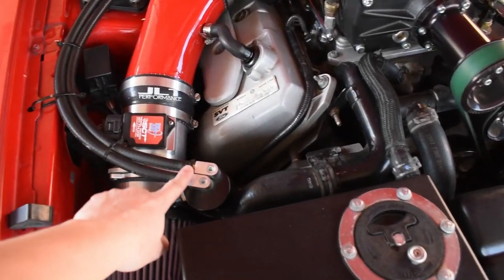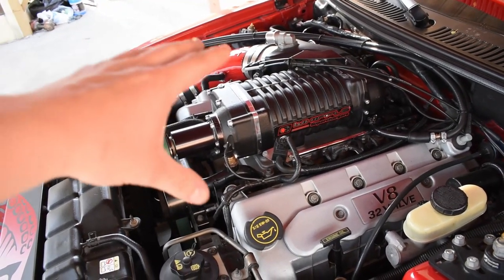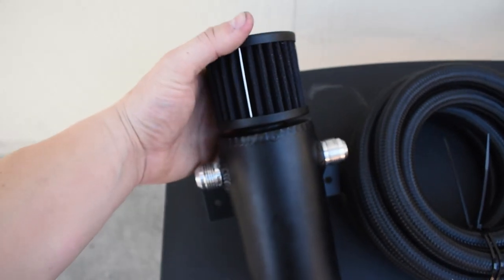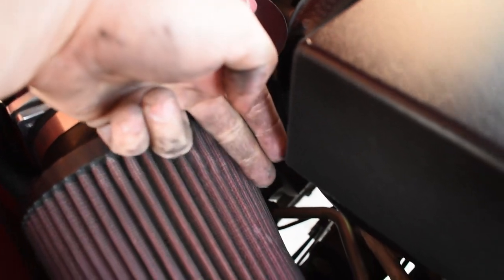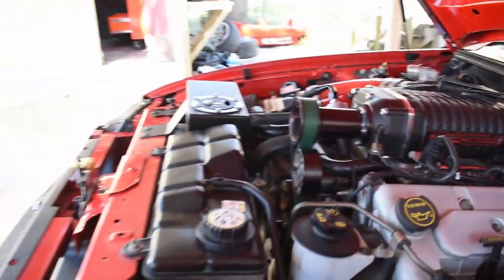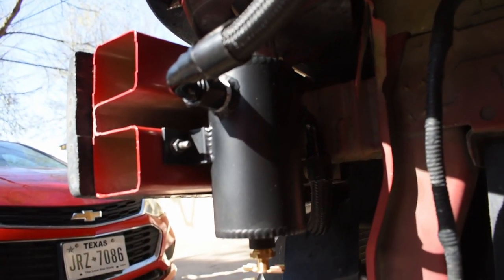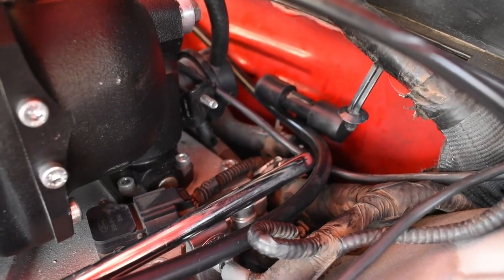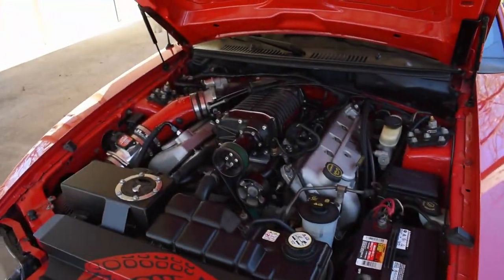Installing a Custom oil separator (catch can) on the Terminator Cobra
This video sums up how I installed my custom catch can. This is known to be the proper way and I think it looks the cleanest as well. Thanks for looking!